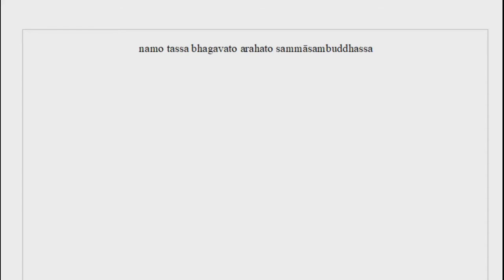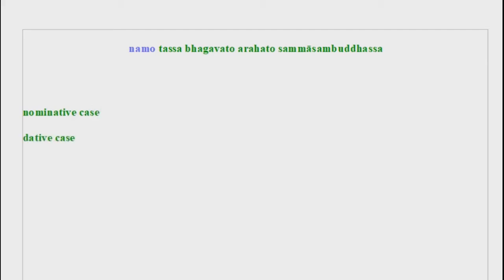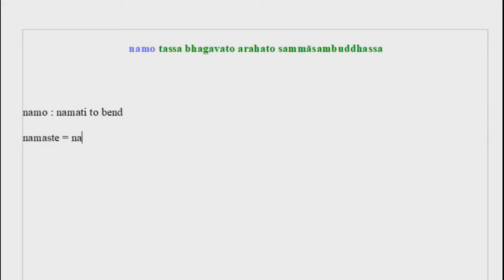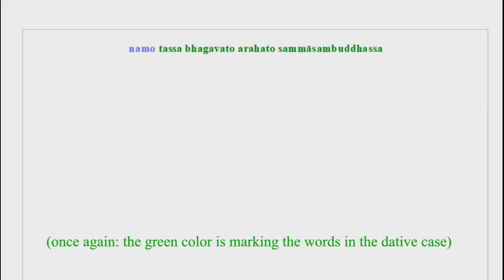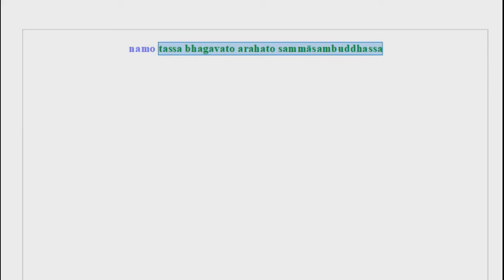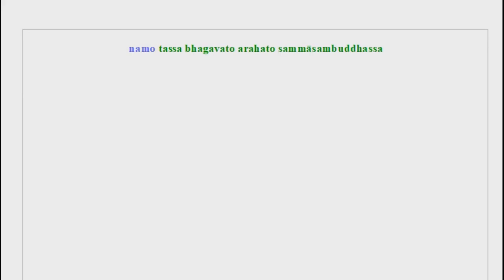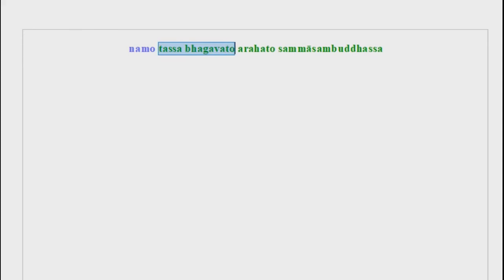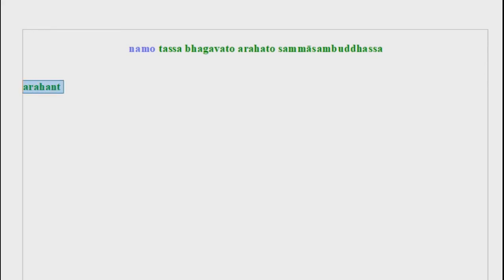Daily Pali Reading -- Buddhist Prayers (Beginning Pali) : Namo tassa bhagavato...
A look into the famous chant venerating the Buddha